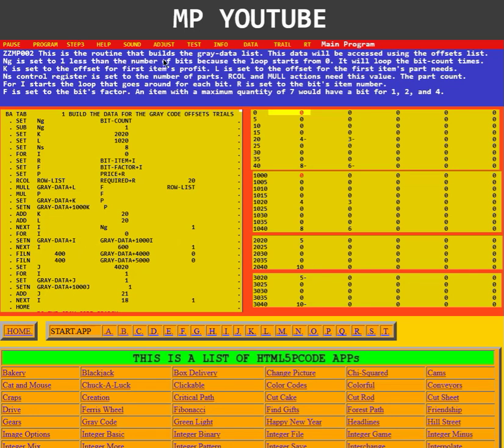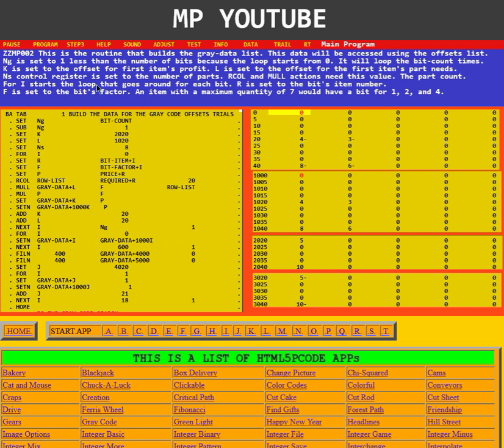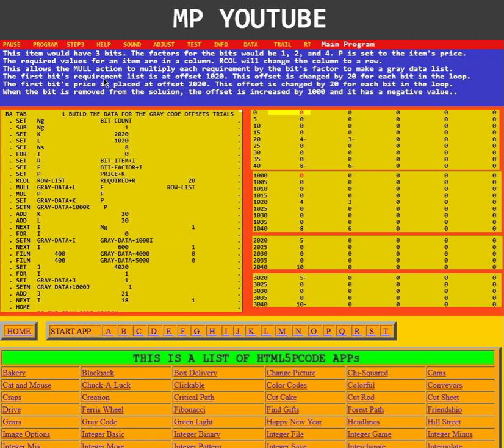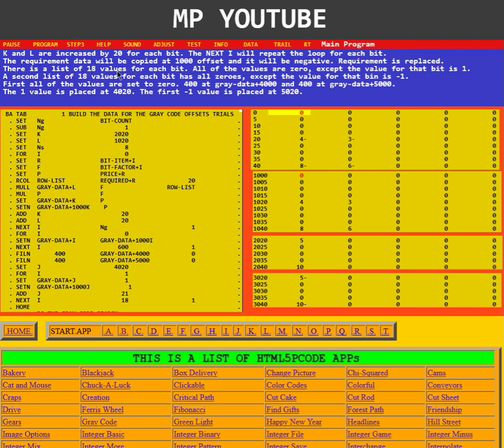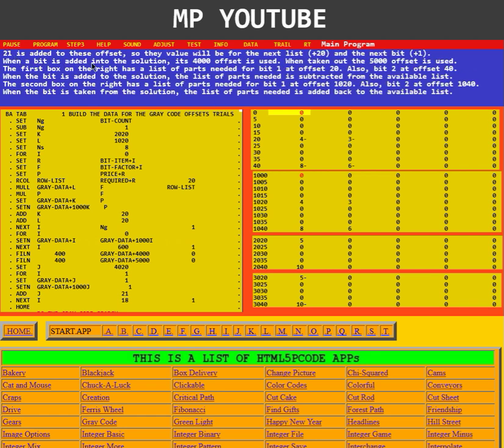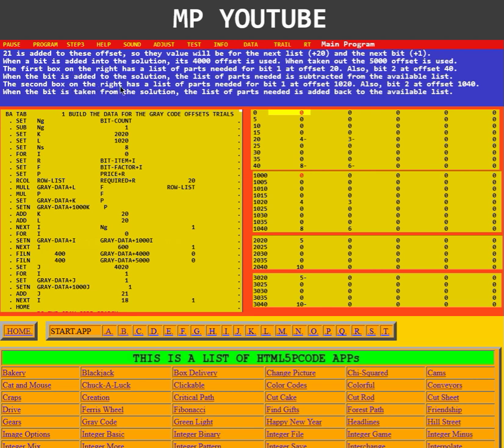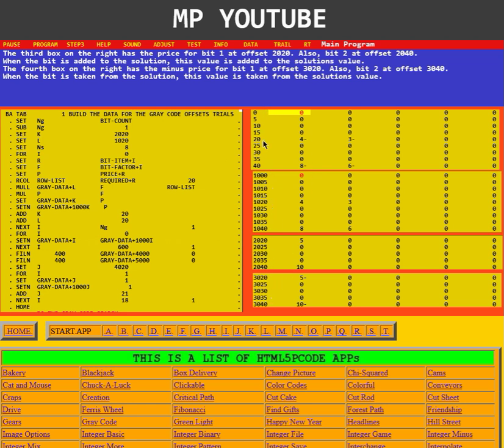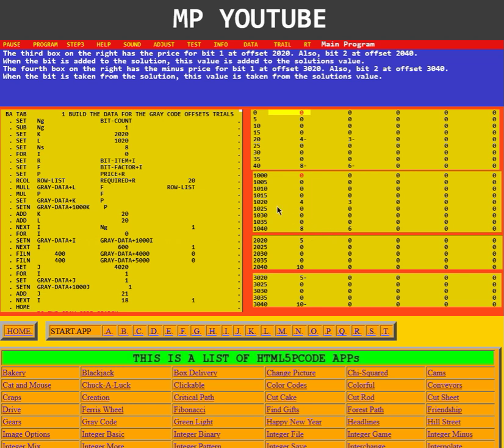Routine to Create Gray Data Listzzmp002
Create the Gray Data List